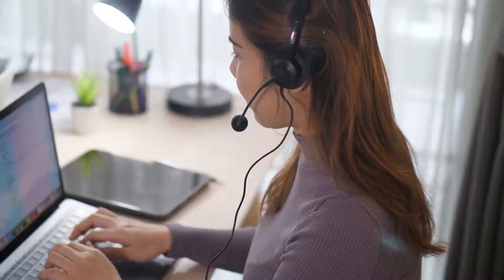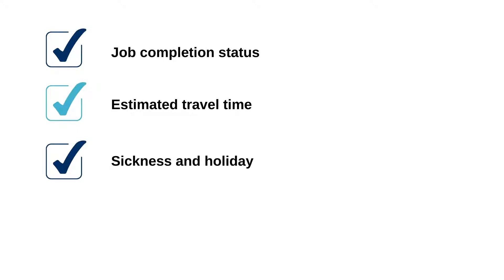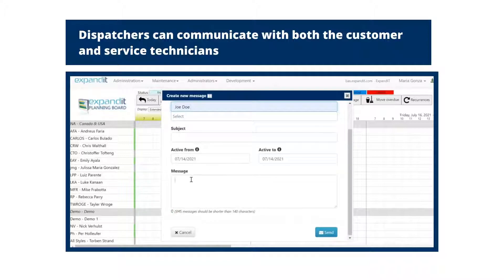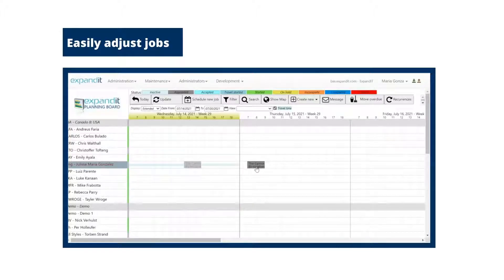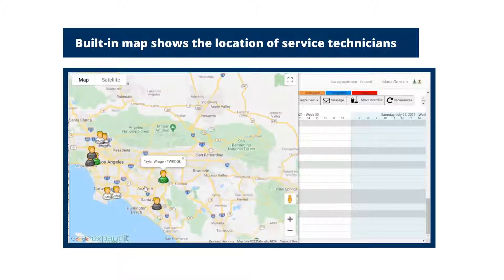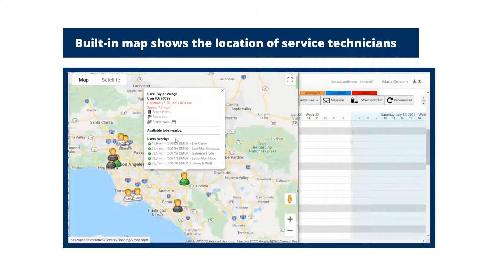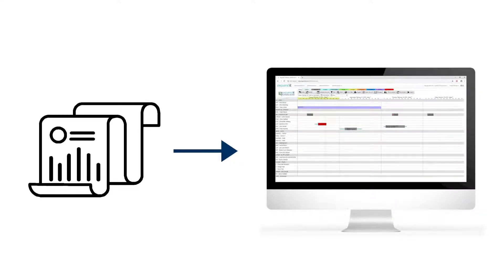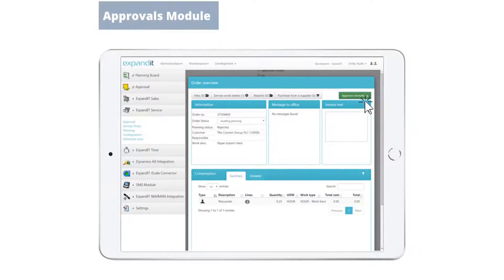ExpandIT Resource Planning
This video provides a short overview of the functionality in ExpandIT Resource Planning software.

ExpandIT enables organizations who perform service or installation to maximize productivity while reducing administration costs. The software solution includes ExpandIT Service Portal, ExpandIT Field Service, and ExpandIT Resource Planning. It integrates seamlessly with Dynamics 365 Business Central, NAV, and F&O/AX.